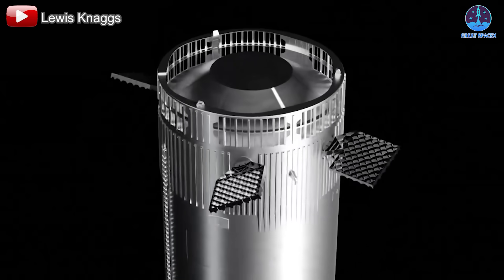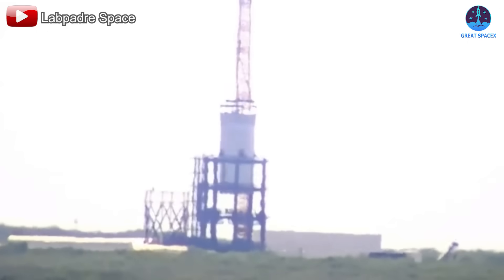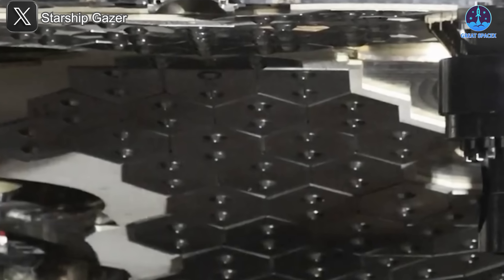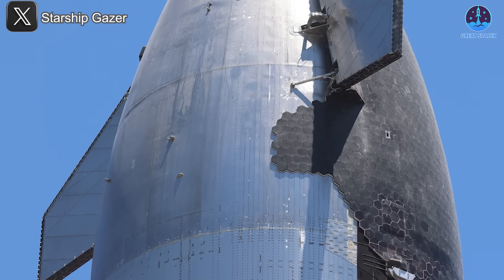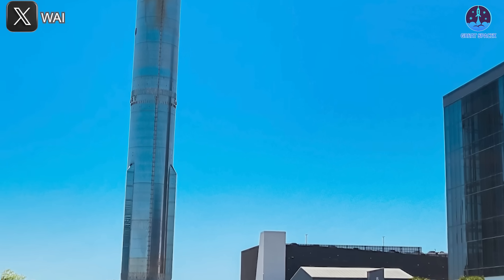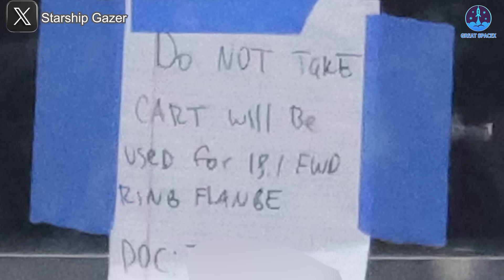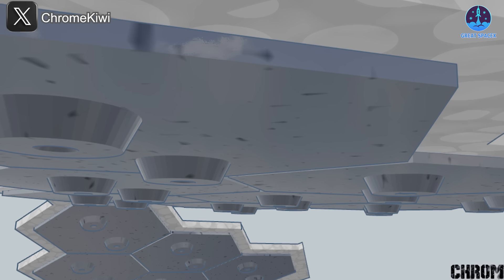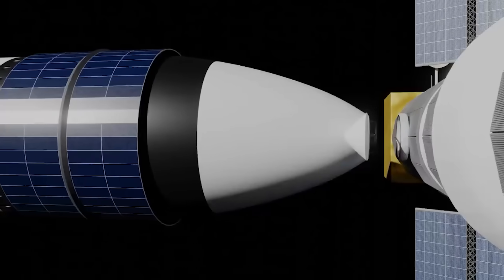SpaceX's shows new Starship Heat Tiles on Booster V3 with Big Design Update...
00:00: Intro
00:33: Test Tank 17’s designs
08:27: Starship V3’s progress
09:41: Starship V3 and future missions
SpaceX has revealed it’s skipping the V2 booster entirely and it’s absolutely incredible! We’re jumping straight from V1 to the groundbreaking V3 design, which many thought was still far off.
The first V3 simulation prototype has now debuted, packed with major upgrades that mark a bold new chapter for Starship.
What’s changed? Let’s dive into the details in today’s episode of Great SpaceX.
It’s safe to say that ever since Elon Musk’s announcement last year, the Starship V3—standing an incredible 150 meters tall and packed with major upgrades—has been one of the most highly anticipated developments in the program.
Most people assumed we wouldn’t see this version until at least next year. But in a surprising twist, the V3 booster appears to be arriving much sooner than expected.
Recent images strongly suggest that B18, the next booster in SpaceX’s production lineup, will be the first to feature the V3 configuration. In the latest update, B18 construction has begun, as the common dome section has been brought to Mega Bay 1 for stacking. Still, those photos alone didn’t fully reveal what kinds of changes we could expect in the new version.
Perhaps to answer that curiosity, SpaceX recently unveiled a new preview in the form of Test Tank 17—a prototype designed specifically to trial new features before full-scale versions are rolled out. This early look gives us our first glimpse into some of the key upgrades coming with Starship V3.
Test Tank 17 first appeared on the morning of May 8 and was quickly transported to the Massey Test Site for evaluation. There, it was lifted into a secure test cage, though its exact testing purpose remains unclear. What grabbed the most attention, however, was its exterior design, visible during its move.
For one, SpaceX has officially confirmed this is part of the V3 series. The transport cart for the tank was labeled "Booster V3 Aft Cart", and the listed weight and load capacity were 27,000 pounds (12.2 metric tons) and 175,000 pounds (79.4 metric tons), respectively.
But the most striking feature? Heat shield tiles mounted on the aft (rear) section of the booster.
That’s right—tiles. On a Super Heavy booster.
This is surprising, as heat shield tiles were previously only associated with the Ship stage, which reenters Earth’s atmosphere from orbit. However, past missions have shown that the booster’s aft section still experiences significant heating during reentry. Combined with the intense flames and thrust from the engine section, this area endures extreme stress—almost like a burning furnace. Without proper protection, this can result in damage to engines and nearby components.